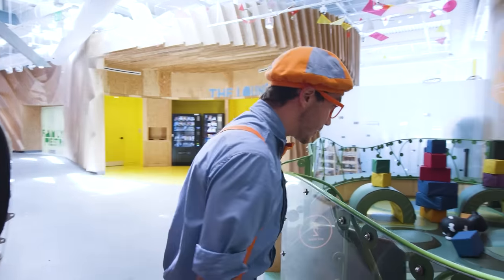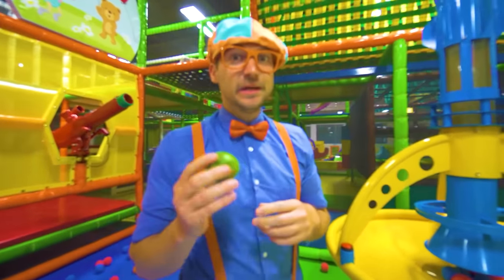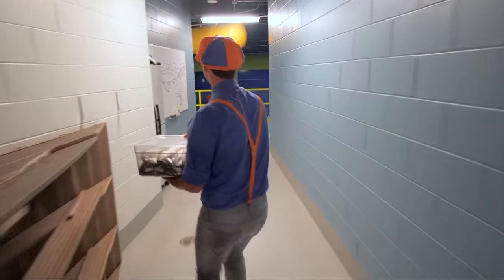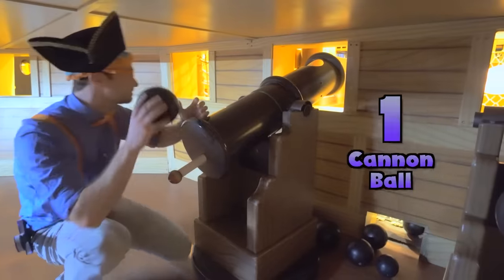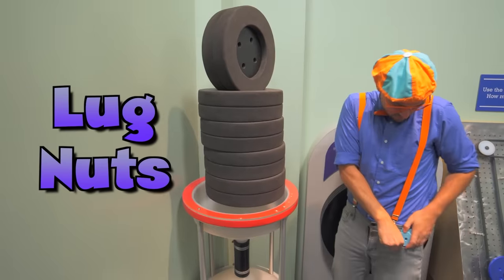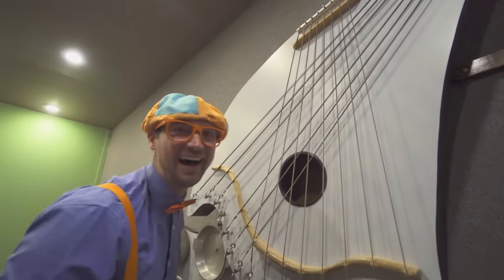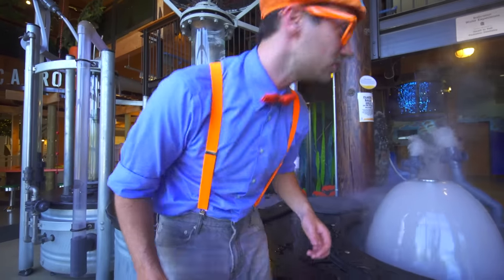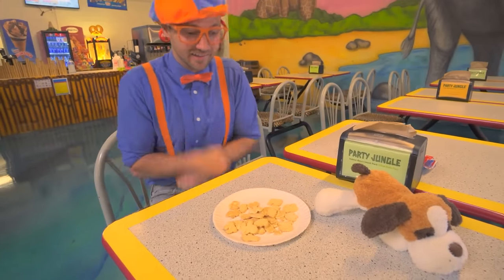Blippi Visits Cayton Children's Museum | Blippi - Kids Playground | Educational Videos for Kids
00:00 Blippi Visits Cayton Children's Museum
20:07 Blippi Visits an Indoor Playground (Funtastic Playtorium - Part 3)
33:16 Blippi Visits an Animal Shelter
46:50 Blippi Visits an Aquarium (Ody Aquarium)
01:08:41 Blippi Visits a Children's Museum (Discovery Children's Museum)
01:49:19 Blippi Visits the Pacific Science Center
02:16:33 Blippi Visits a Children's Museum (Hands On)
02:36:50 Blippi Visits an Indoor Trampoline Park (Gravady)
02:52:03 Blippi Explores Jungle Animals